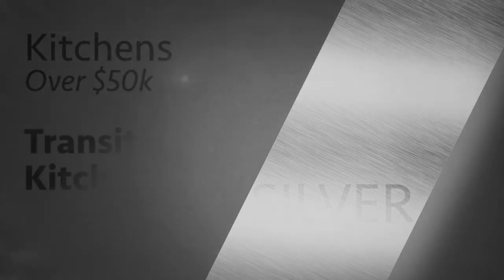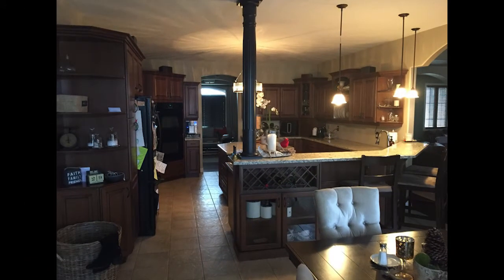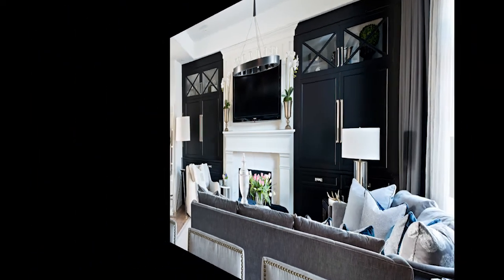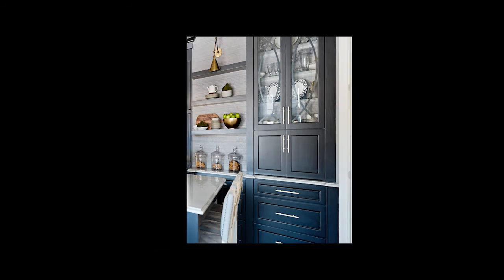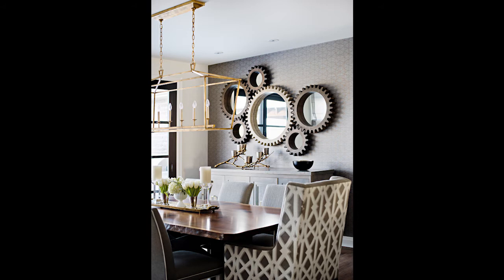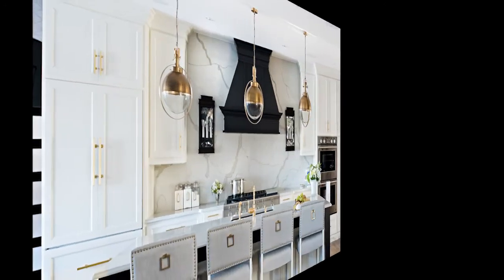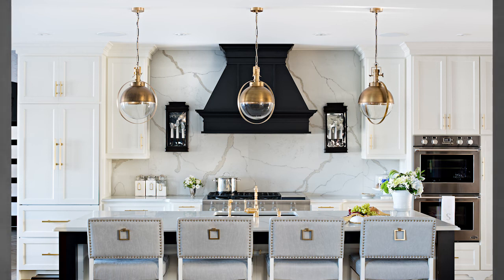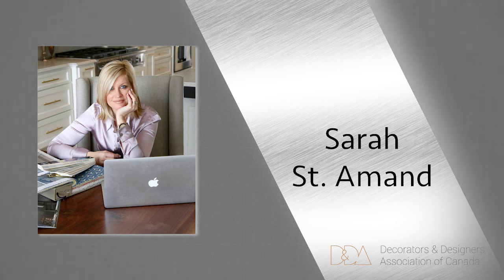Transitional Kitchen - Kitchens Over $50K - Silver